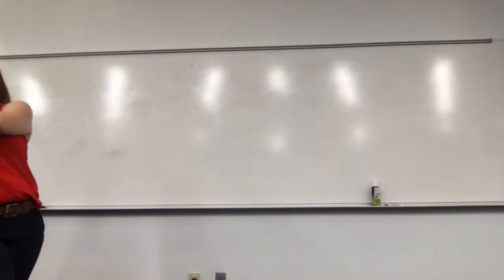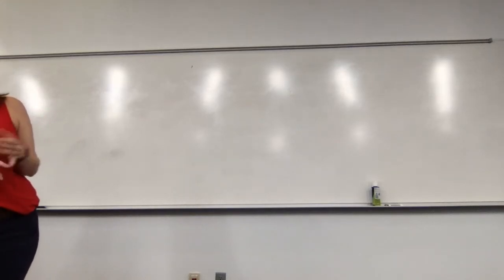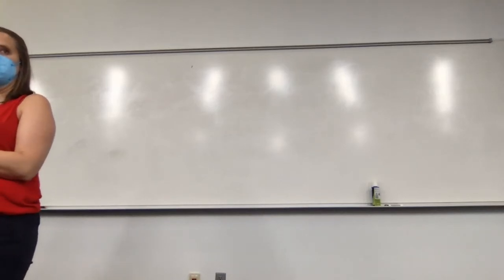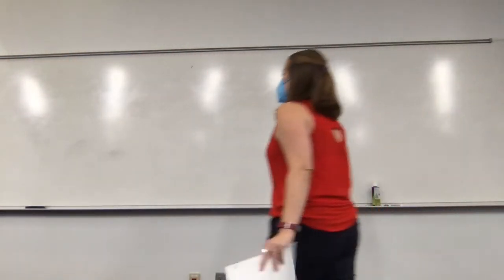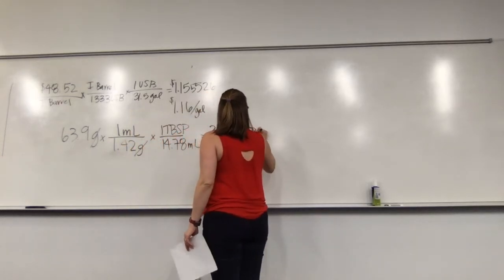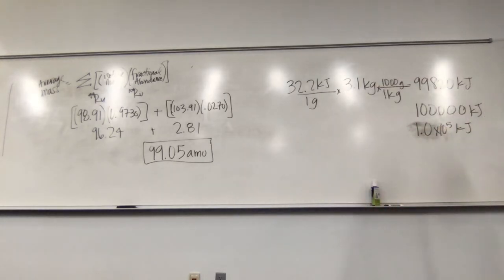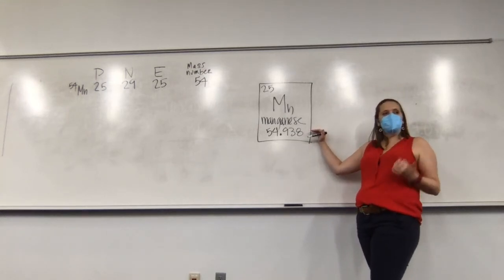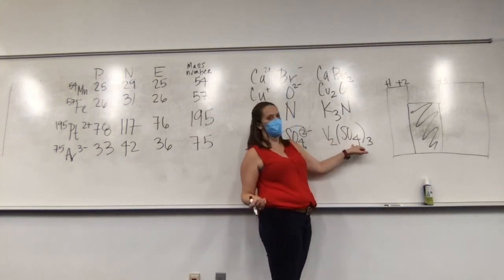Fall 2021 Lecture 4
We worked problems from Chapter 2 examples